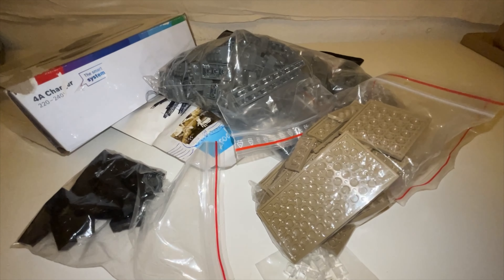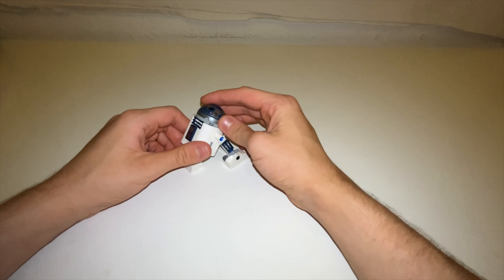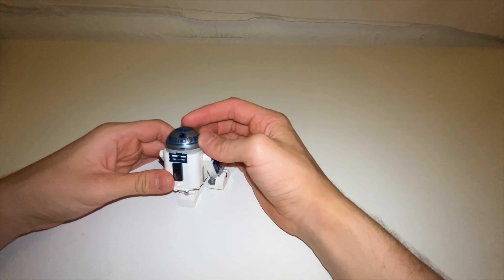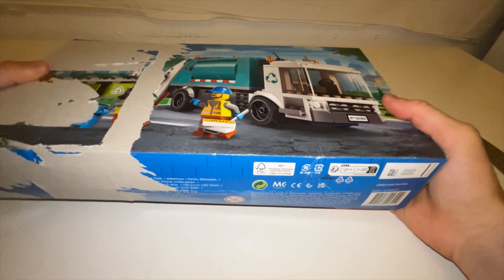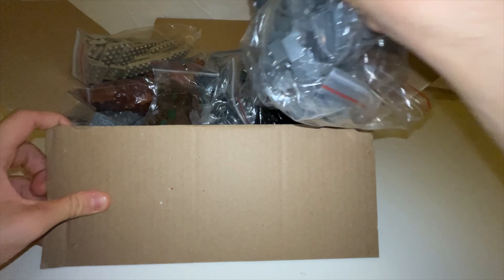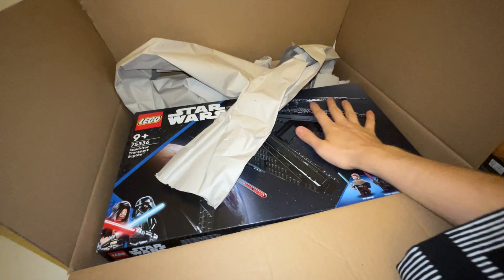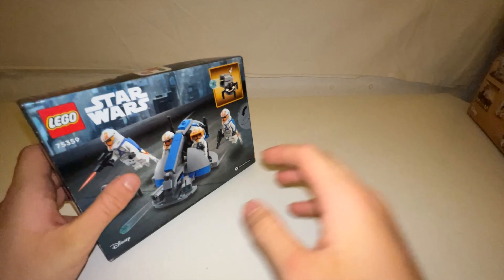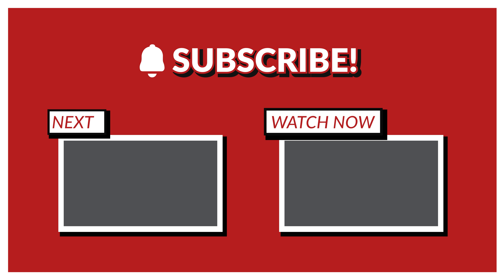LEGO Haul (Bricklink, Amazon, co) Part 1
Welcome to my first Lego haul video, where I showcase my latest Lego purchases.

Chapters:

0:00 intro
0:10 Bricklink purchases
4:57 Star Wars purchases
7:10 outro

"Study And Relax"